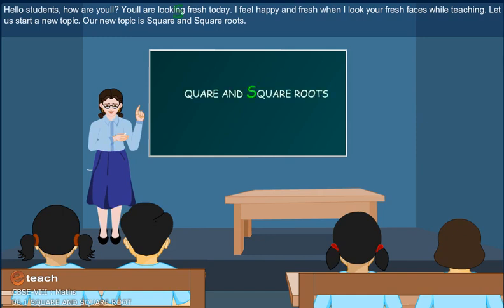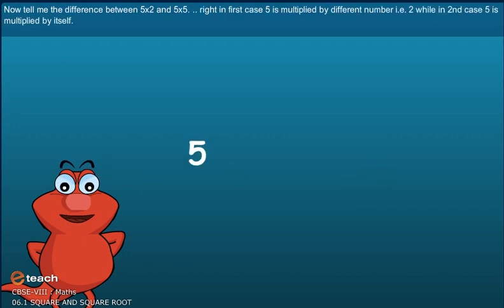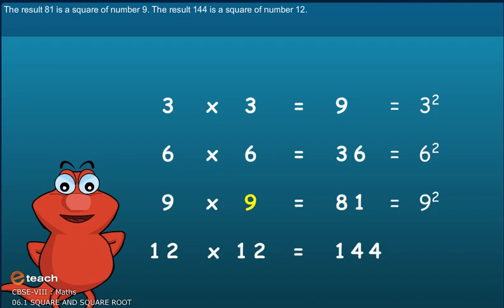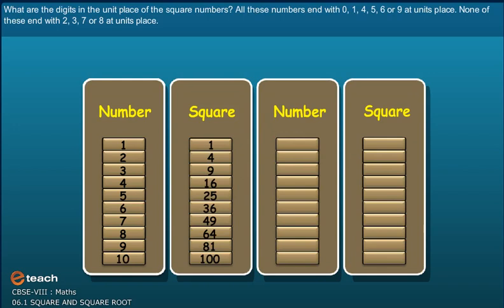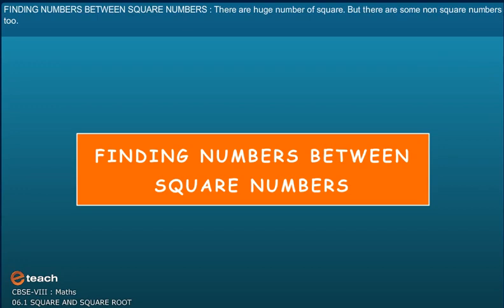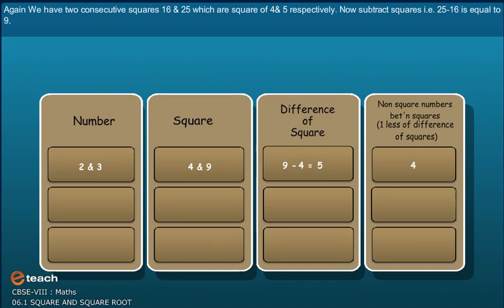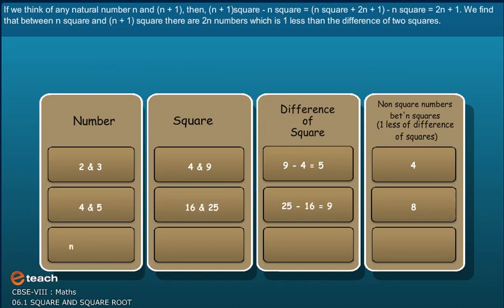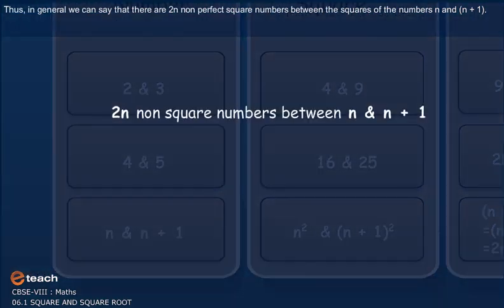SQUARES AND SQUARE ROOTS 1